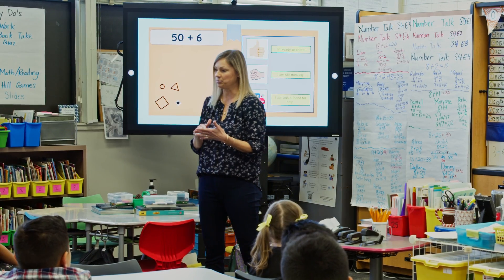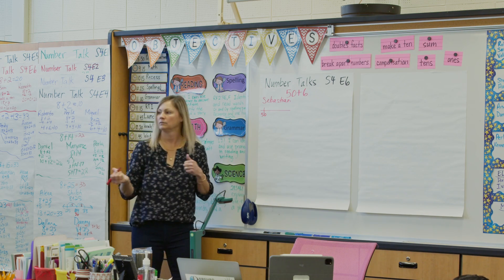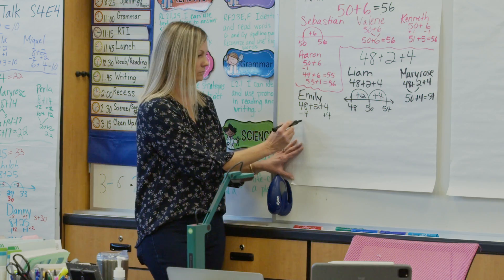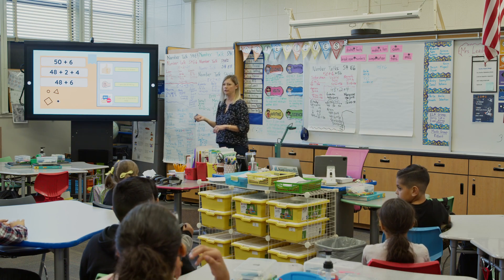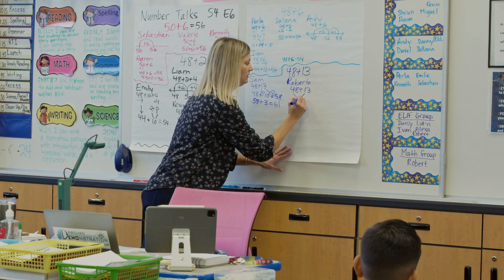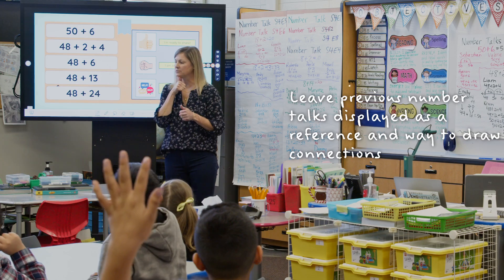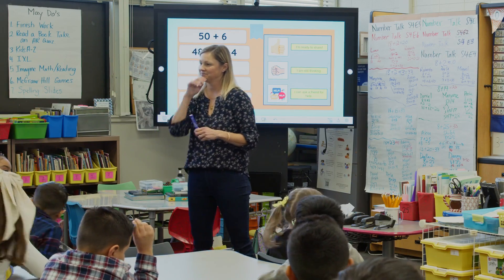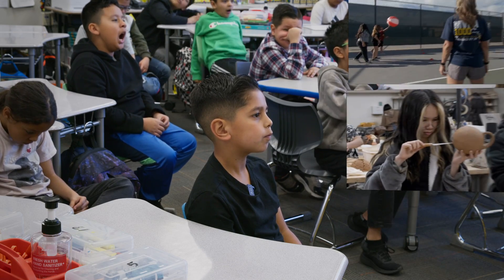Using Math Number Talks to Develop Mental Math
Demonstration Teacher Kristi Leader showcases how she teaches her second grade students mental math strategies as part of her math time block. Watch the classroom dynamic as her students engage with a series of problems, exchanging insights under Ms. Leader's facilitation as they draw connections and develop their mental math strategies.